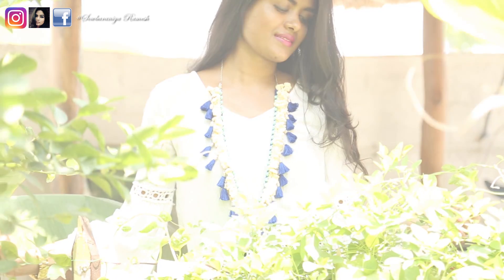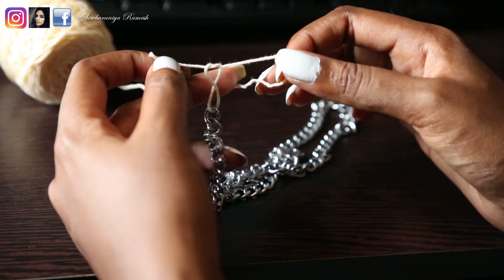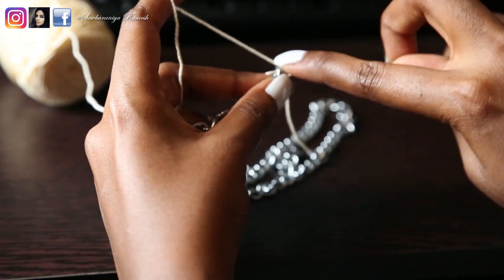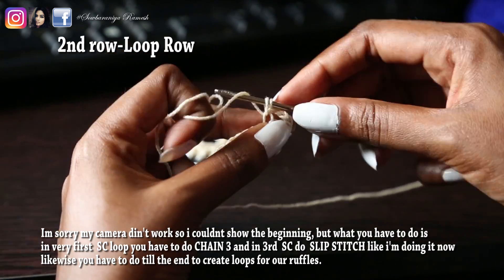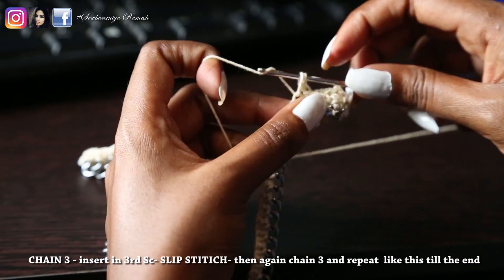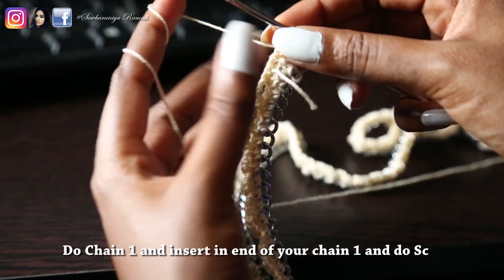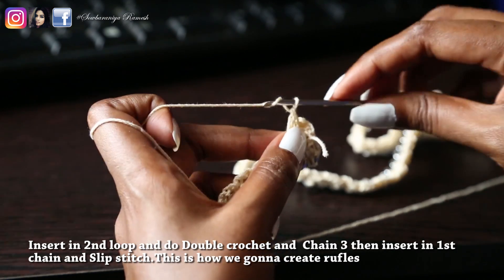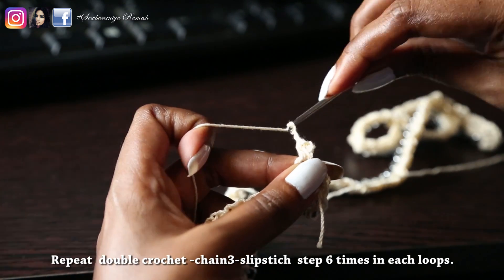DIY Crochet Tassel Statement Necklace || PART 1 || Sowbaraniya Ramesh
Hello my Sweethearts !! in today's video i'm gonna show you how to make an easy diy crochet tassel statement necklace which is very very affordable ..i did it in two parts so do watch both parts  and don't forget to like share and SUBSCRIBE to my channel for more such videos ..

Product used-

Crochet thread

Tassel caps

Jump rings

Crochet hook

Background Lights

Memory card

Thanks in advance
LOVE
Sowbaraniya Ramesh